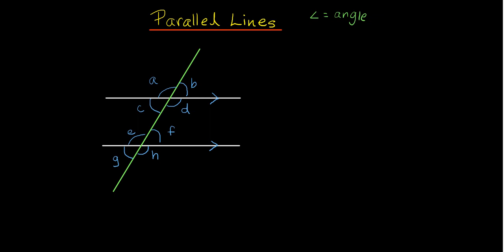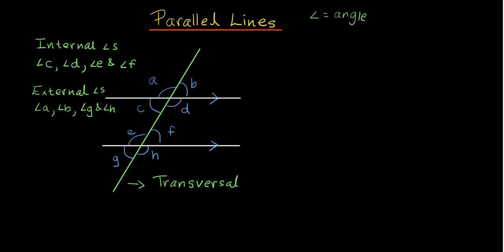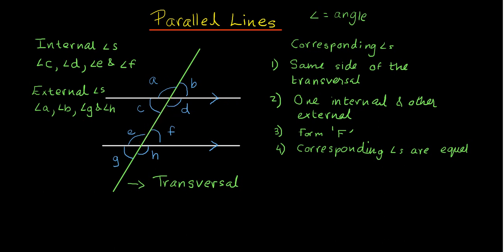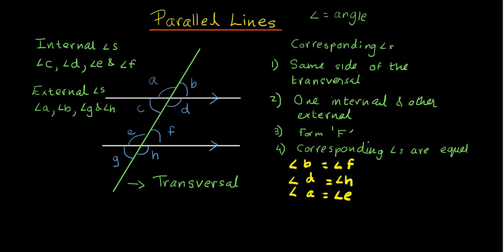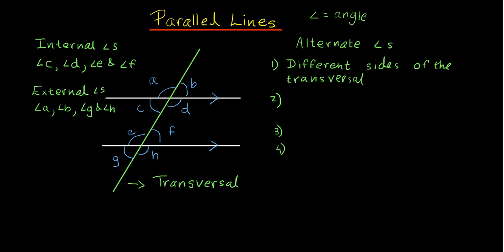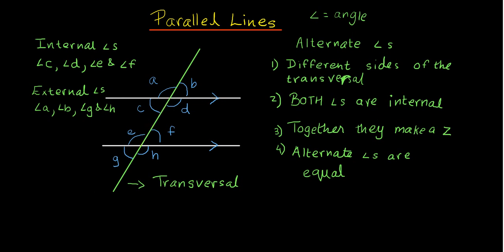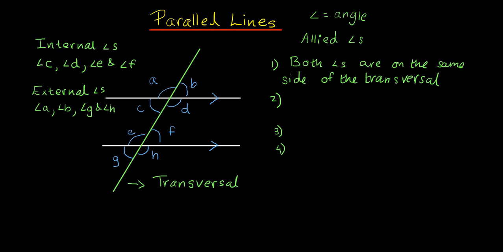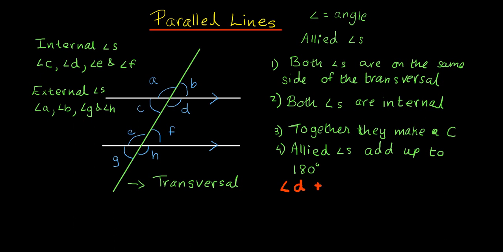Angle rules for parallel lines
Angle rules for parallel lines using a diagram